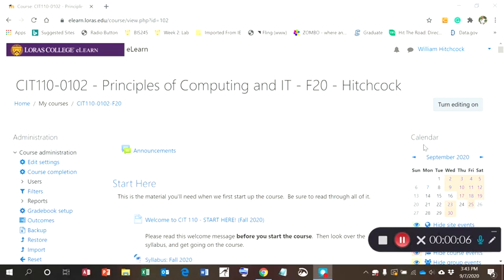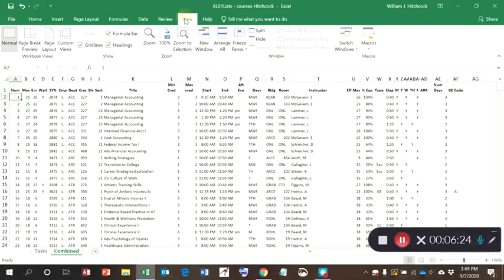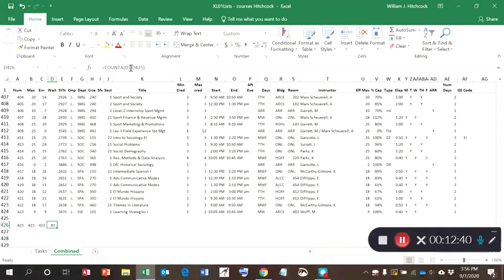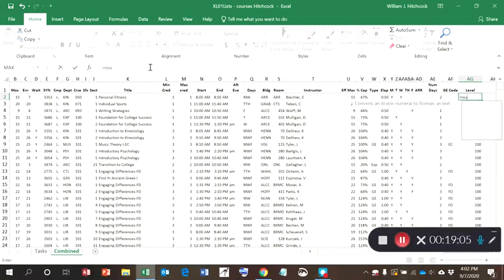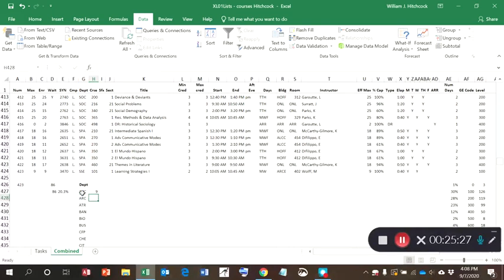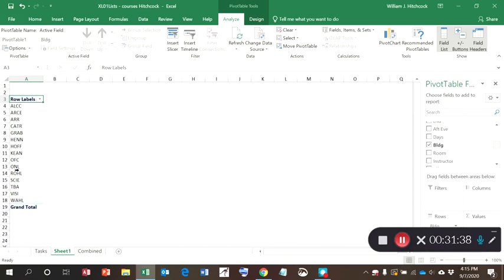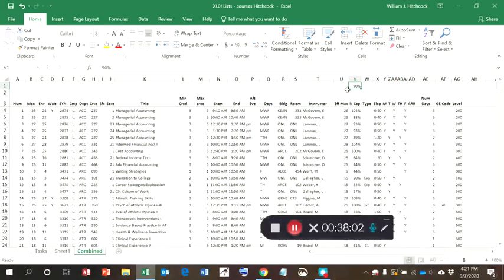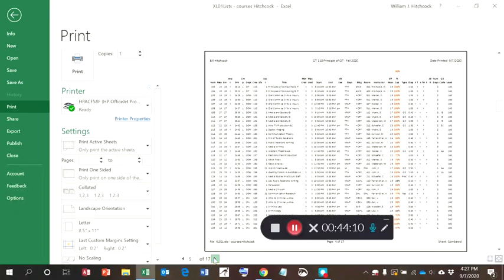CIT 110 XL 01 lists courses how to complete the tasks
This 45-minute clip demonstrates how to complete all the steps for the CIT 110 XL 01 lists/courses homework assignment.  It includes Excel features such as sorting, filtering, conditional formatting, pivot tables, etc.